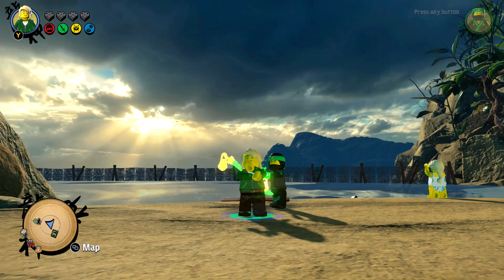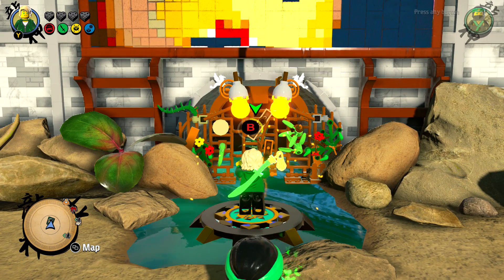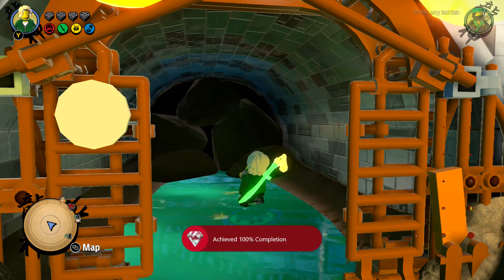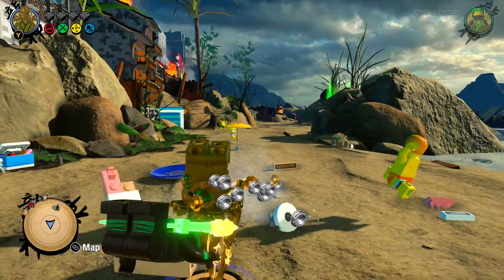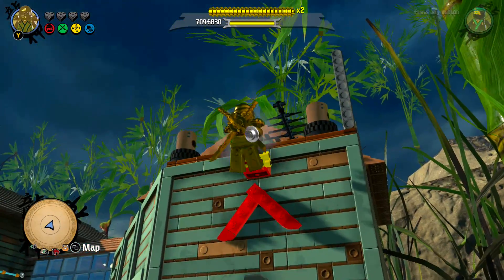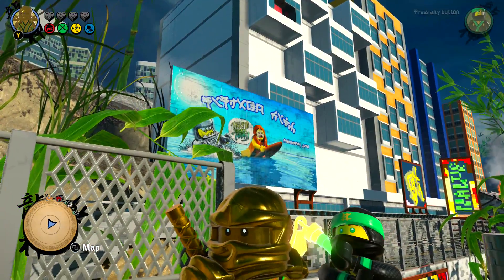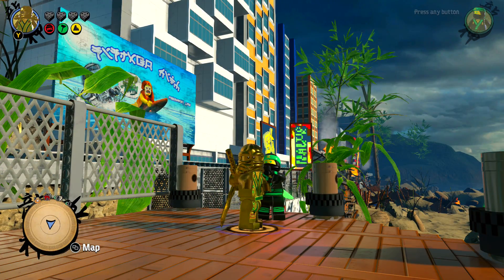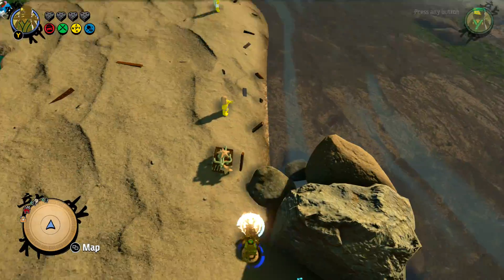The LEGO Ninjago Movie Video Game Gold Ninja Unlock Location & Free Roam Gameplay (100% Completion)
The LEGO Ninjago Movie is in theaters now and along with it we have the first ever console LEGO Ninjago Video Game available on Xbox One, Playstation 4, Nintendo Switch and Steam.